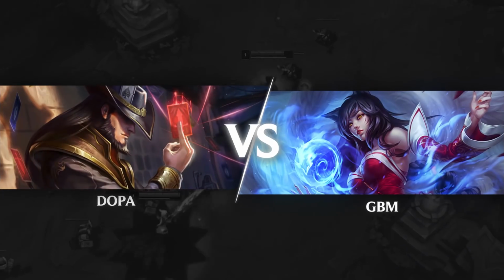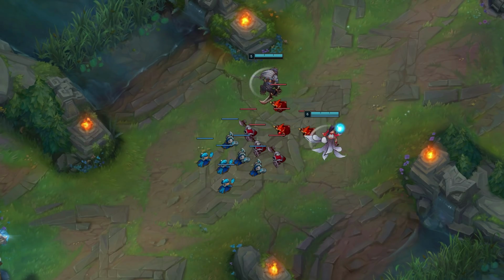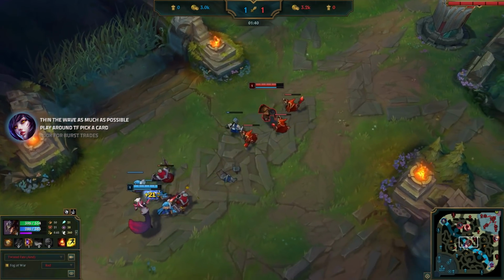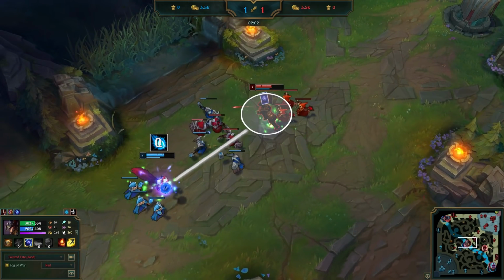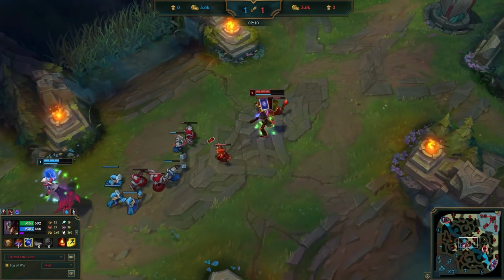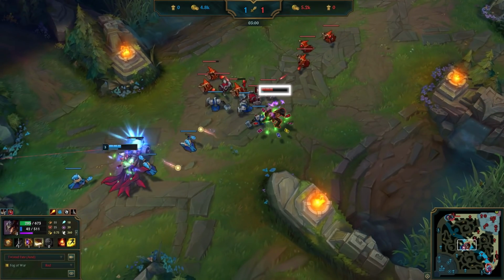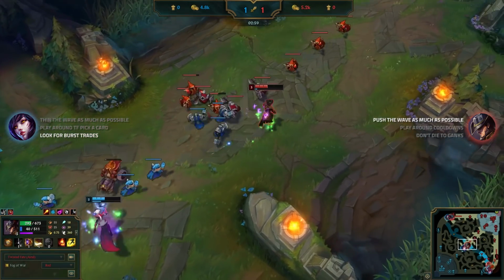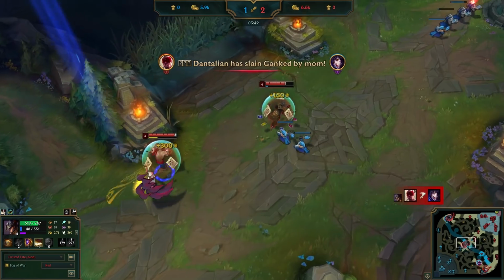How The WORLD'S BEST Solo Q Player Wins Trades | Skill Capped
How DOPA Uses Basics to WIN TRADES!

 Mid Guide Description:
How Apdo / Dopa uses core trading fundamentals to win lane phase vs some of the best players in challenger solo queue, allowing him to climb.

Our Mission
Skill-Capped is a hyper improvement learning platform for League of Legends. Partnering with players such as Nightblue3, Imaqtpie, Voyboy, and hundreds of Challenger Tier players, all our videos are validated by the top 0.02% of players in the world. We constantly release content, and you can count on multiple videos per week for your roles. Every time there is a patch to League of Legends, we are on the spot with the most up-to-date information from the cutting edge of the meta game. Because of this, our subscribers improve achieve their goals significantly faster than their peers.